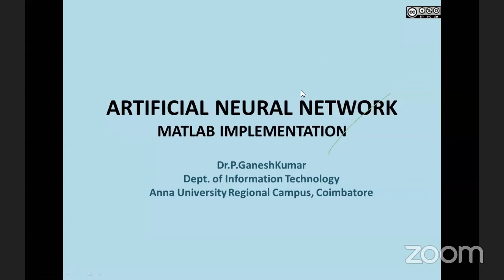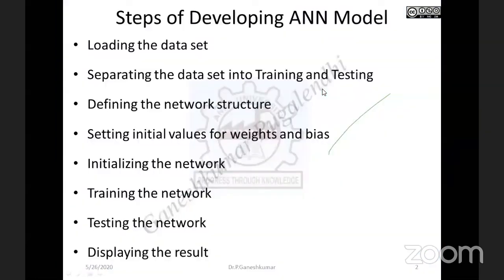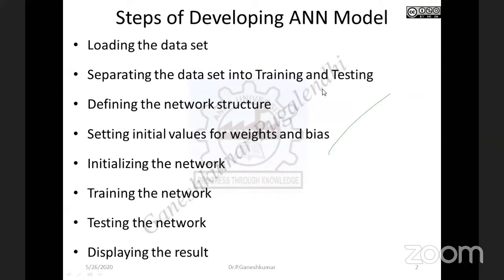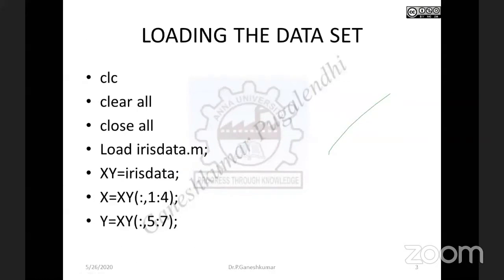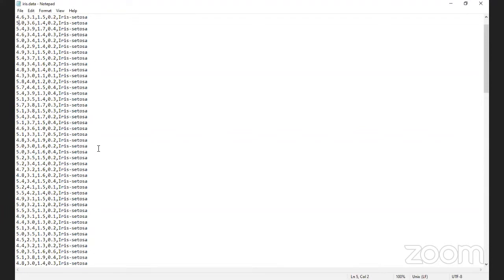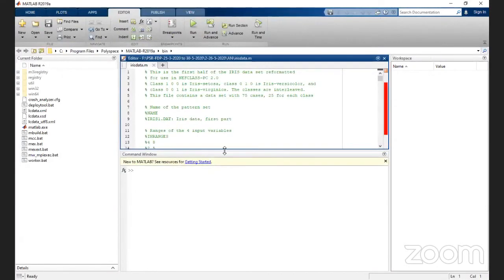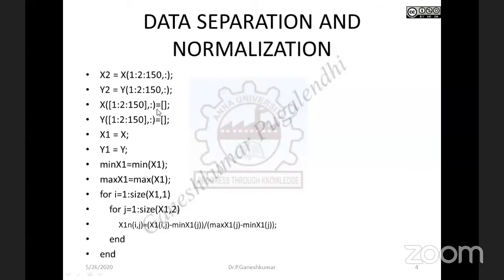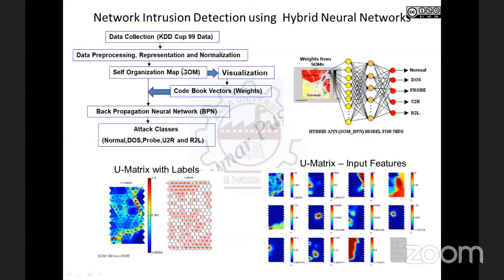4 - Artificial Neural Network Matlab Implementation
An online five days webinar is conducted as FDP by P.S.R Engineering College, Sivakasi during 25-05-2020 to 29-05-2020 in both forenoon and afternoon session. I am the host for all the sessions. This video is the Day 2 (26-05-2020 - AN) session.

This video discusses about the MATLAB code development for Back Propagation Neural Network, MATLAB APP for Neural Network based Classification, Prediction and Clustering Task and finally with some Case Studies discussing how a ANN model can be applied for some engineering problems like Intrusion Detection, Web Page Classification and Face Recognition.

This is video is recorded using ZOOM during webinar and hence there will be some delay/distraction during the presentation of material. But I am sure it will be helpful to you.